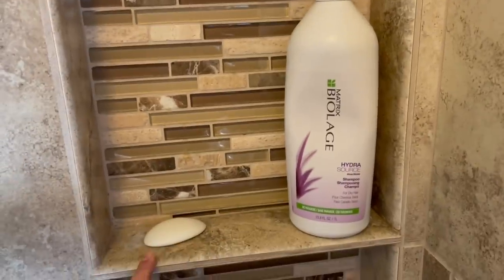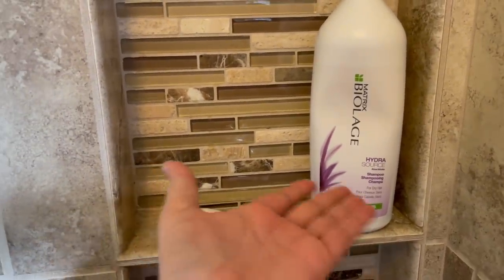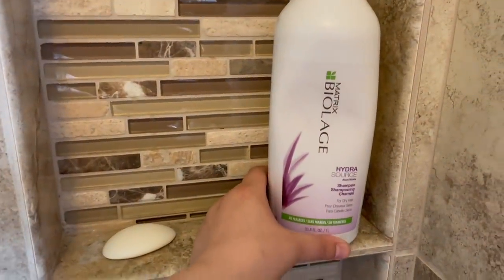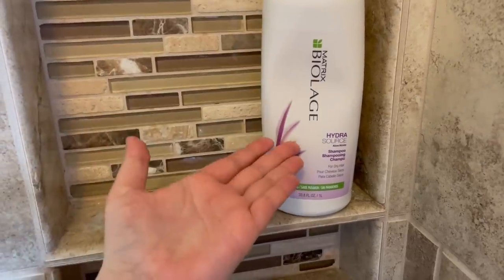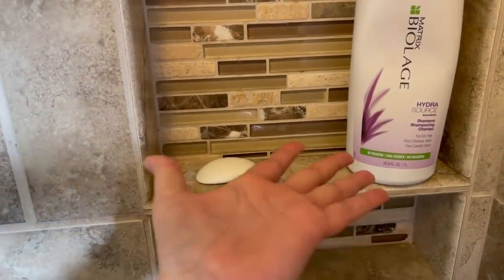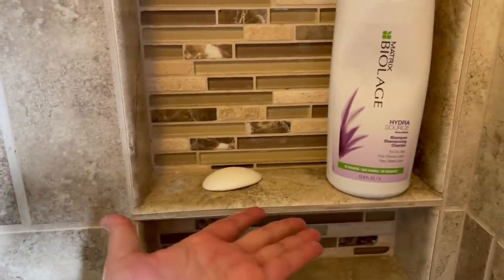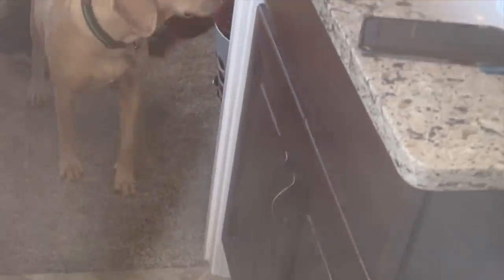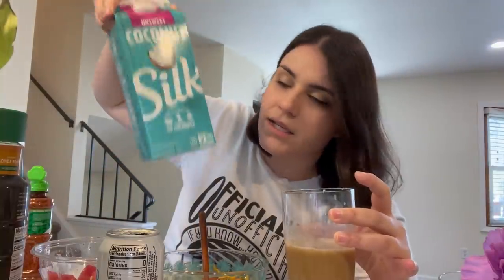Watch me talk about nothing all day besties.. *REUPLOAD* cuz I accidentally flashed everyone lol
lol no one knows the point of this video.

LINKS:
Wooden spoons
Hula Hoop
Pots and Pans
Biolage Shampoo
Dove Soap

Please, stick around for a while! My weight loss journey to lose 100lbs is just getting started.

End Screen made by DESIGN TUBE! Please go check out her shop!